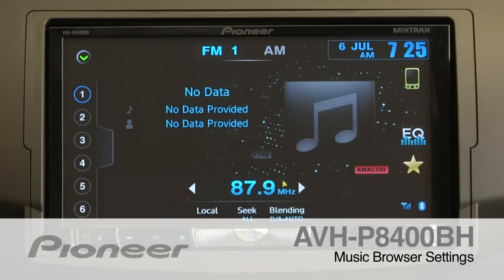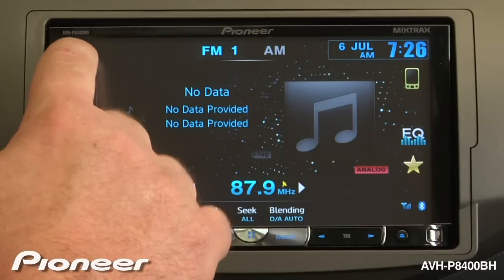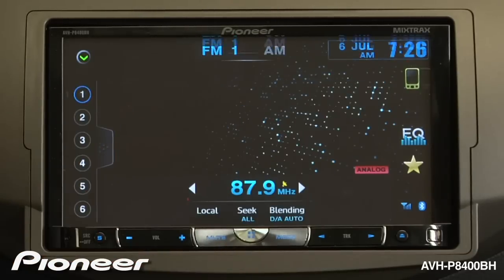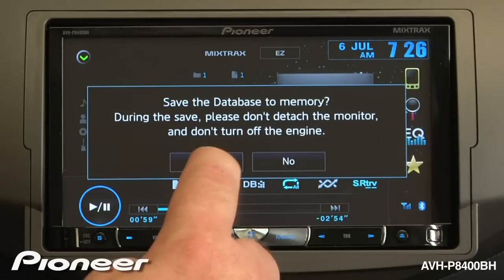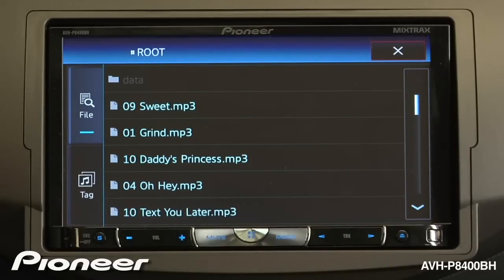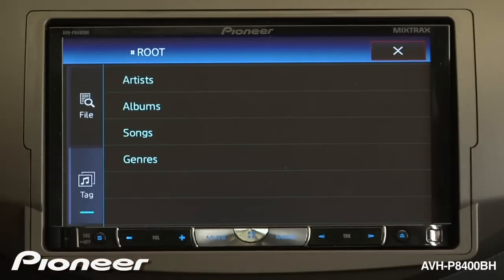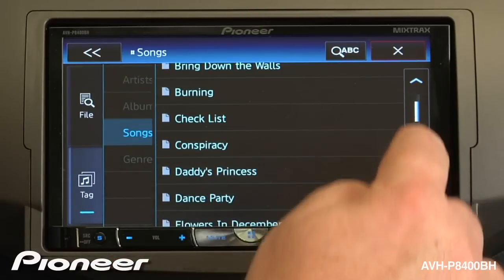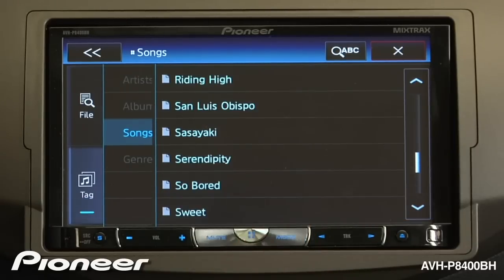How To - AVH-P8400BH - Music Browser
Learn how the Music Browser feature works on the AVH-P8400BH in-dash DVD receiver.